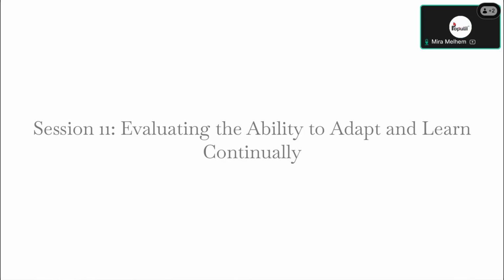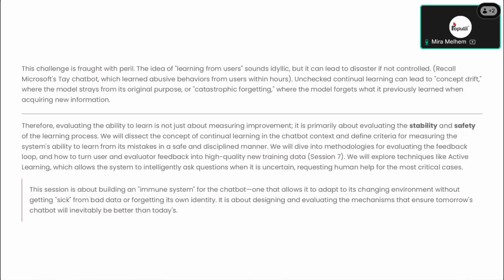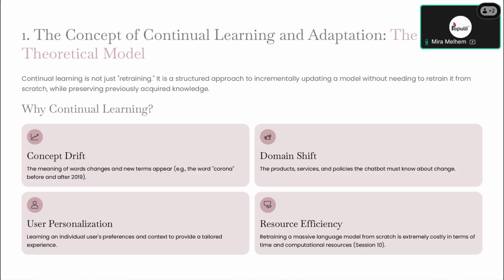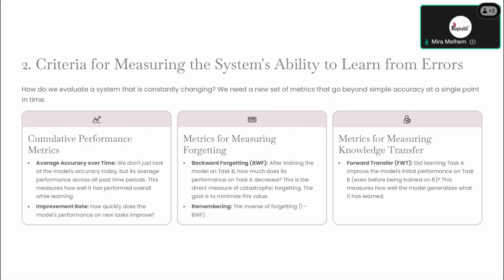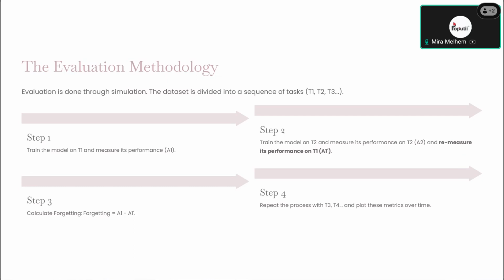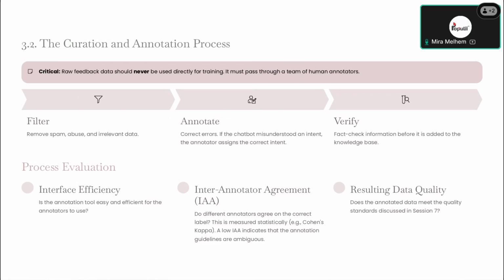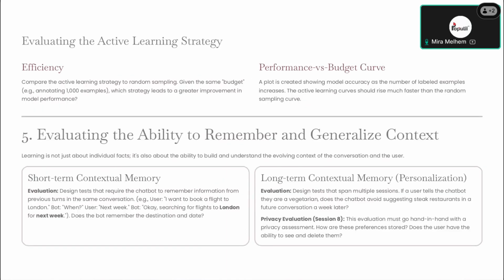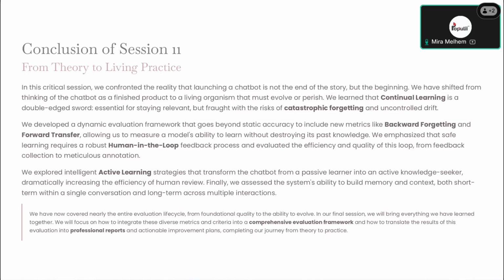Populii: Chatbot Evaluation Course 11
🎯 Session 11: Evaluating Adaptability & Learning Ability

In this session, we moved from “How efficient is the chatbot?”

to “Can the chatbot grow, improve, and adapt over time?”

Because a truly advanced AI system isn’t static — it evolves.

Here’s what we explored 👇

📌 Understanding Continuous Learning & Adaptation in Chatbot Systems

What it means for a model to learn beyond its initial training and how adaptive behavior improves user experience

📌 Criteria for Measuring Error-Based Learning

How effectively the system identifies mistakes, adjusts parameters, and avoids repeating the same errors

📌 Methodologies for Evaluating Performance Improvement Over Time

Tracking gradual enhancements, behavioral refinement, and learning curves

📌 Standards for Measuring Context Retention & Contextual Understanding

How well the chatbot remembers conversations, maintains coherence, and uses previous inputs to respond intelligently

📌 Indicators of Self-Improvement & Autonomous Enhancement

Signals that the system can optimize its own responses through feedback loops and adaptive algorithms

🧩 Key Idea:

A great chatbot doesn’t just “reply” — it learns, evolves, and becomes better with every interaction.

📚 Resources to Catch Up